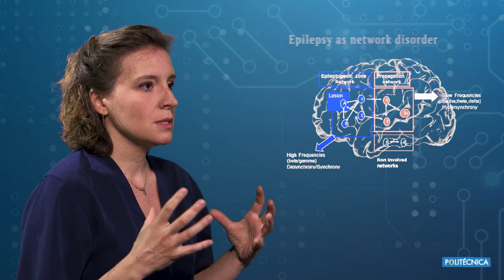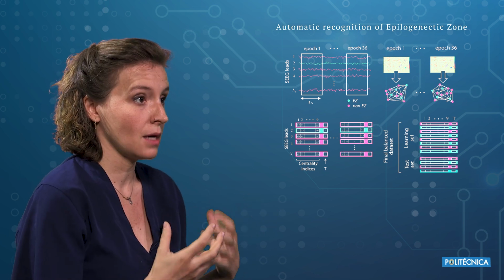NEUROTEC Interview Series #4. Giulia Varotto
Interview to Giulia Varotto, Laboratory for Clinical Neurocience, Center for Biomedical Technology, Universidad Politécnica de Madrid.

She obtained the PhD in bioengineering at the Polytechnic University of Milan and a Master Degree in bioengineering at the University of Padua, Italy.

PhD title:  Effective brain connectivity computational methods for the localization of the epileptogenic zone.

Vídeo elaborado por el Gabinete de Tele-Educación de la Universidad Politécnica de Madrid.